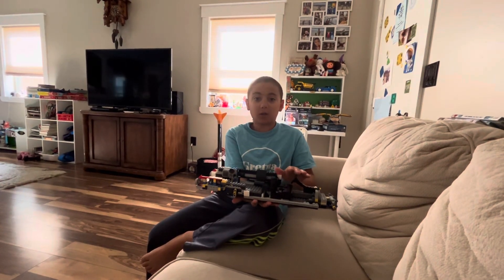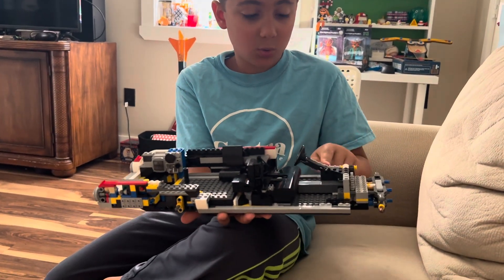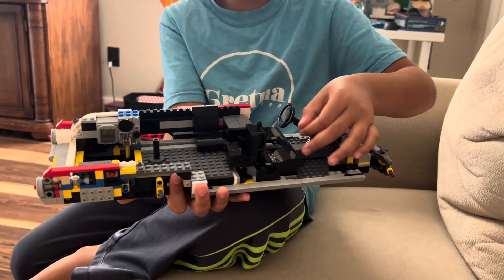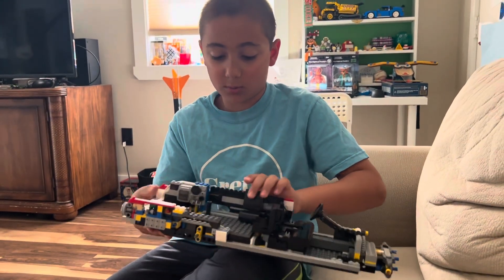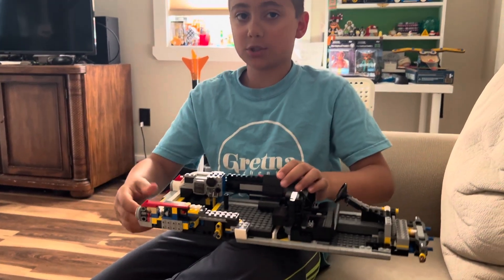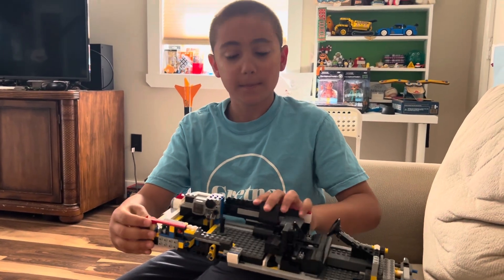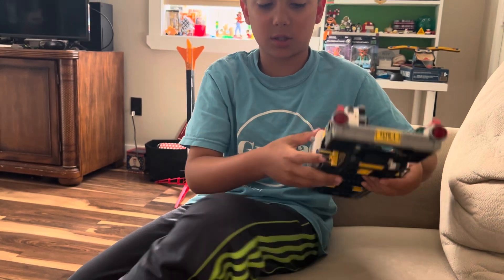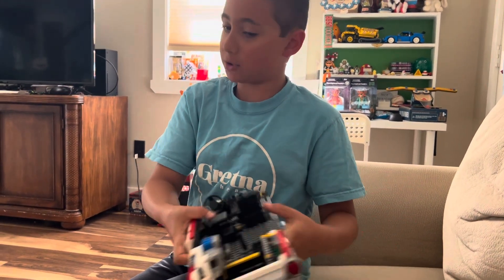Bag 4 of the Ghostbusters Ecto-1. (part 4)